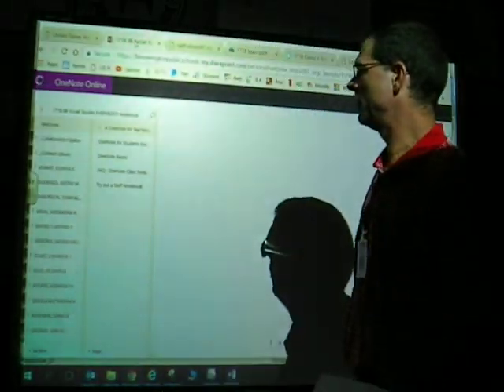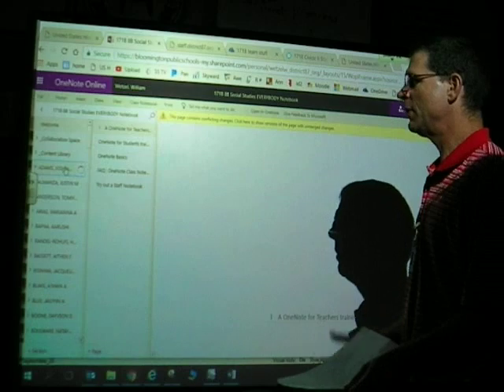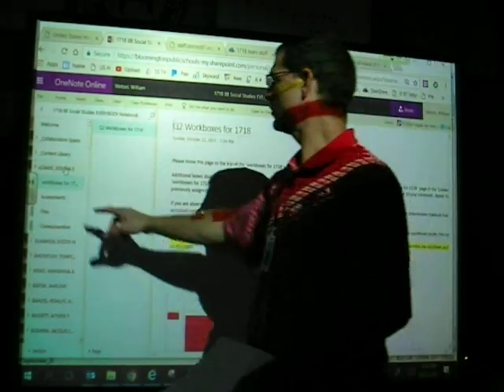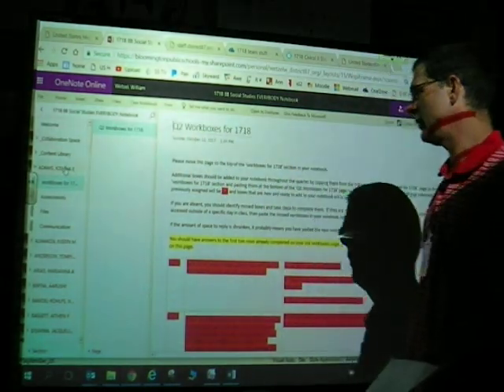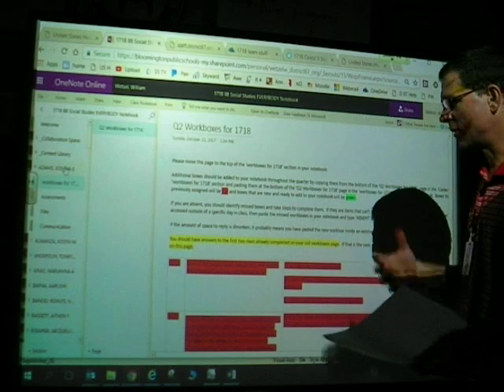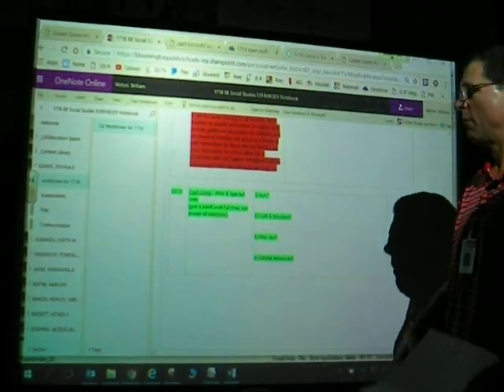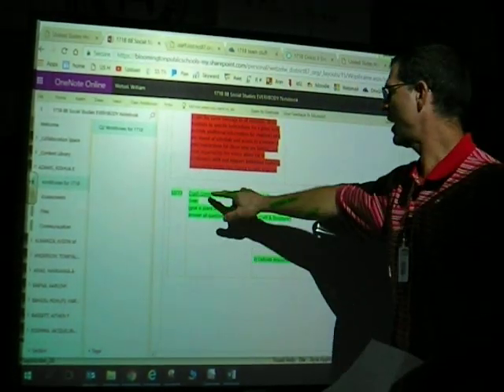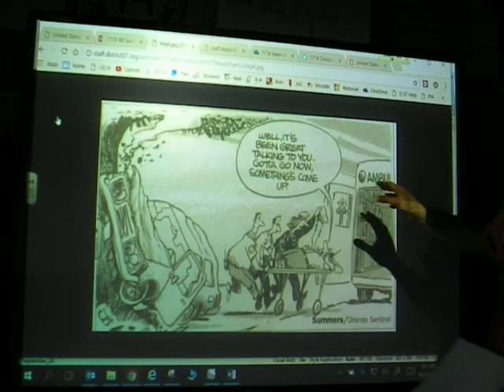10/23 What to do